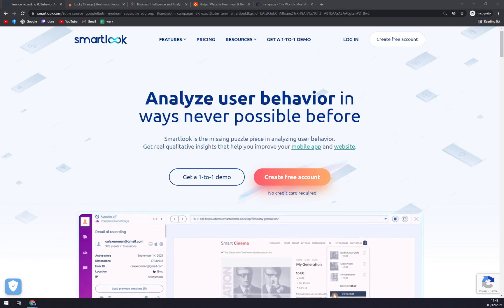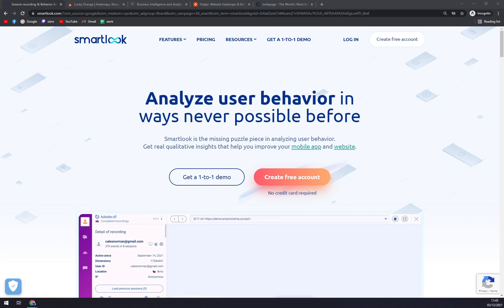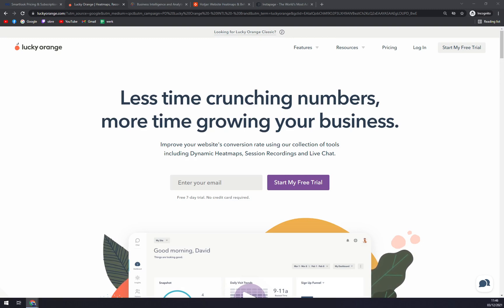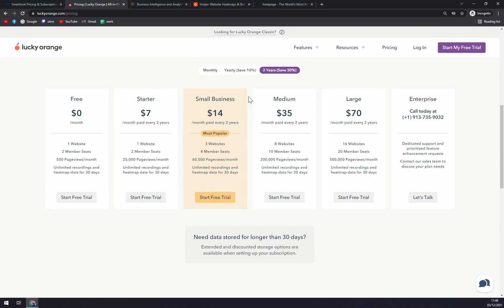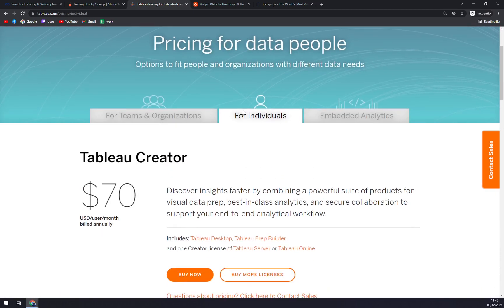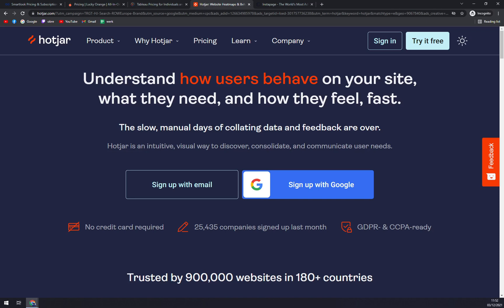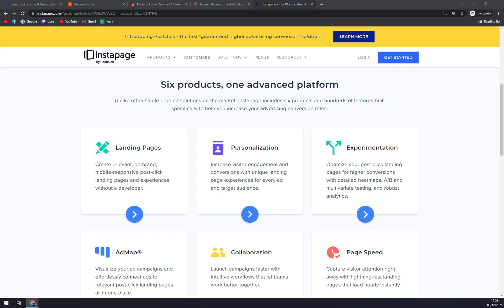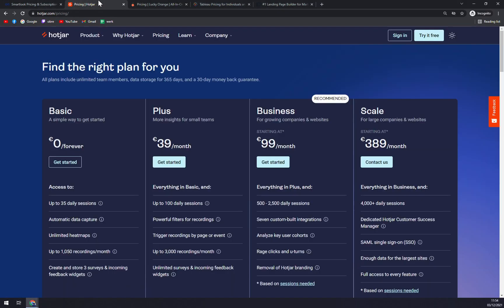The Best Heatmap Software - Smartlook vs HotJar vs LuckyOrange vs Tableau vs Instapage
‏‏‎ ‎ In this video you will learn The Best Heatmap Software - Smartlook vs HotJar vs LuckyOrange vs Tableau vs Instapage

GET AMAZING FREE Tools For Your Youtube Channel To Get More Views:
Tubebuddy (For GROWTH on Youtube):